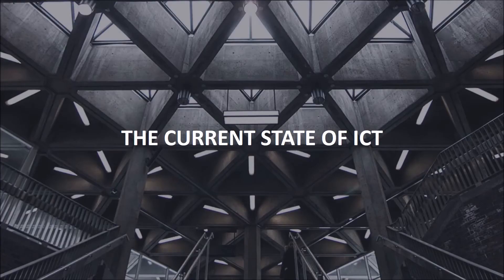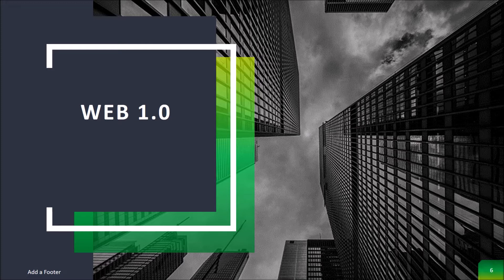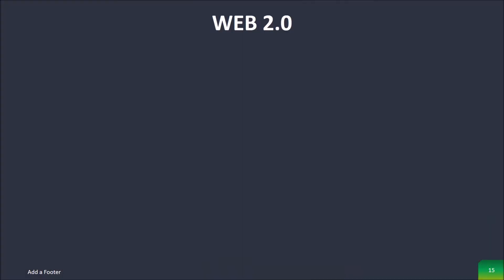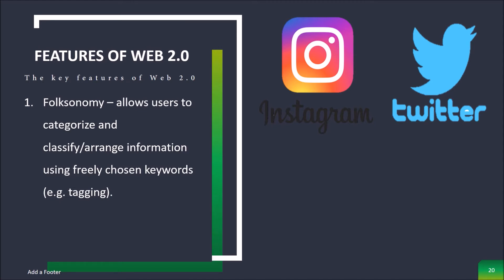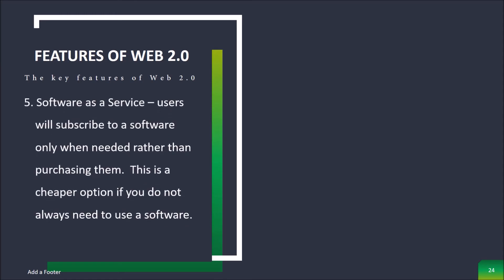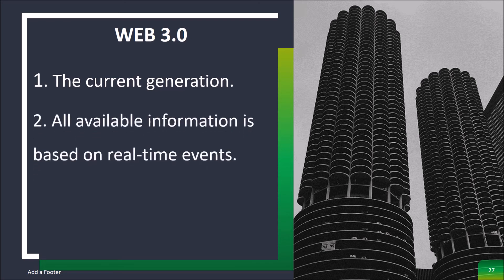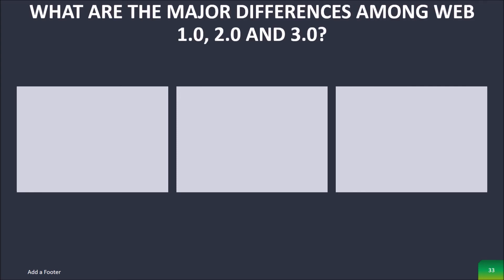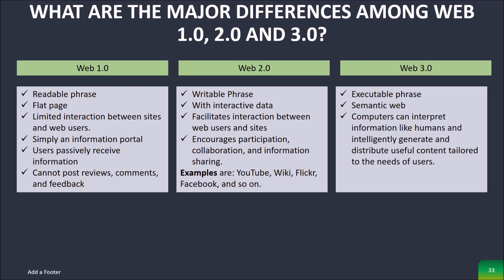The Current State of ICT (Web 1.0, Web2.0, and Web 3.0)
Empowerment Technologies
The Current State of ICT

Web 1.0 (Static Web)
1.The first generation.  All Web 1.0 websites were based on Hypertext Markup Language (html/htm).
2.These sites were Static websites, which means they worked on a read-only principle.  The visitor’s function was to simply work as an observer of what’s already been saved in the server.
3.Only the owner/administrator had the authorization to make any change.
4.A web 1.0 website was basically a single file saved in the server and displayed in its entirety when a visitor entered the address from their browser.
5.The Uniform Resource Locator or the URL address remained unchanged regardless of the user’s location.
6.Only displayed text and images.
7.Known as the “readable” phrase of the World Wide Web.

Web 2.0 (Dynamic Web)
1.The generation that worked on the participation principle.
2.The user and the website worked on a give-and-take relationship.  It means while the website provided a set of information, the user could work on and add to it.
3.Allowed for real-life interactive communication that paved the way for media sharing and online banking and shopping.
4.Known as the “writable” phrase of the World Wide Web.

Web 3.0 (Semantic Web)
1.The current generation
2.All available information is based on real-time events
4.Allows for a platform that lets digital devices suggest probable actions based on
your previous decisions.
5.Known as the “executable” phrase of the internet.
6.We experience the features of Web 3.0 internet every day.  For instance, consider the live stream feature of Facebook and YouTube.  YouTube’s video suggestion works on the same principle.

Terminologies:
Internet
World Wide Web
Web Page